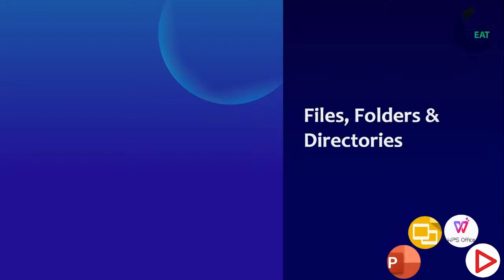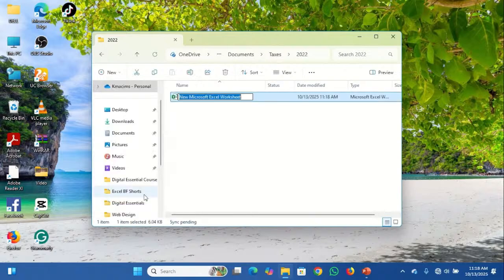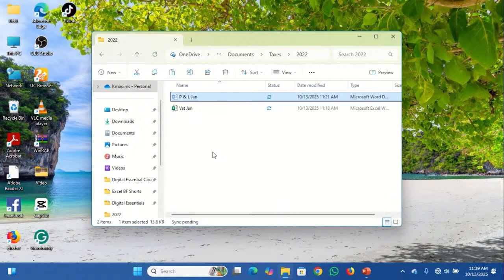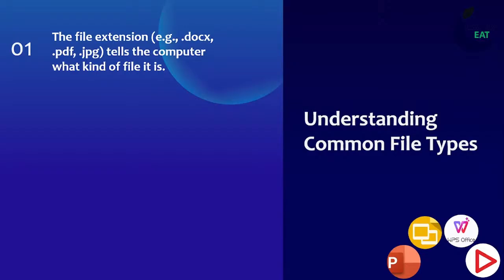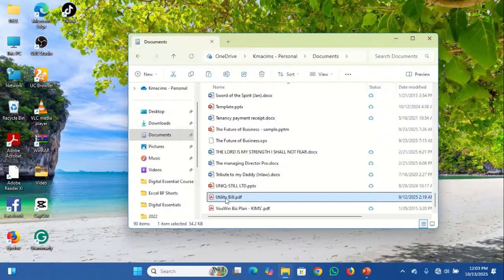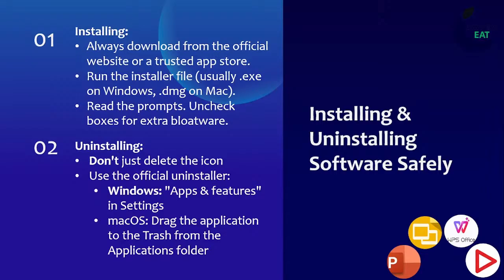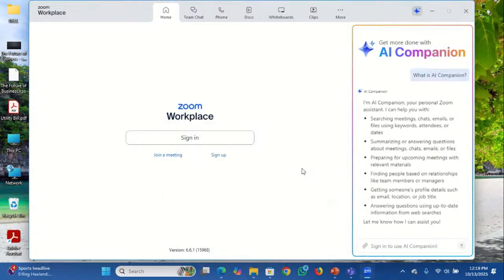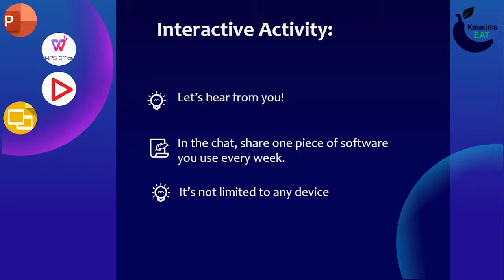Applied Digital Skills (Session 4): Digital Decluttering — File & Folder Organization Made Simple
Welcome to Session 4 of the Applied Digital Skills live training series: Thriving Skills for Life and Career in the Digital Age by Kmacims Education Annex & Technologies.
🗂️ Session Topic: Digital Decluttering — File and Folder Organization

In this session, you’ll learn how to organize your digital workspace so you can find anything — fast.
We’ll explore practical steps for creating, naming, and managing files and folders, plus how to safely install, uninstall, and maintain your software.

💡 In this session, you’ll learn how to:
- Create and organize files and folders effectively.
- Save, move, copy, and delete digital files confidently.
- Understand common file types and their uses (.docx, .pdf, .jpg, .zip, etc.).
- Install and uninstall software safely.
- Keep your computer clean, fast, and clutter-free.

🎯 By the end of this class, you’ll be able to:
✅ Set up a simple file structure that keeps your digital life organized.
✅ Locate any document in seconds using built-in search and shortcuts.
✅ Manage your storage space and maintain a tidy, efficient computer.

🎓 About the Series:
Applied Digital Skills is a free, live ICT course designed for beginners and professionals who want to improve their digital confidence.
Each class is practical, interactive, and career-focused — helping you master modern computing skills step-by-step.

💬 Each live session includes:
✔️ Real-time Q&A
✔️ Interactive polls and demos
✔️ Practice exercises and cheat sheets

📅 Live Schedule:
🕔 Wednesdays — 17:00 (GMT+1)
🕕 Fridays — 18:00 (GMT+1)
📺 Watch Live on YouTube: @kmacims

📱 Follow @kmacims on Facebook, Instagram, LinkedIn & X